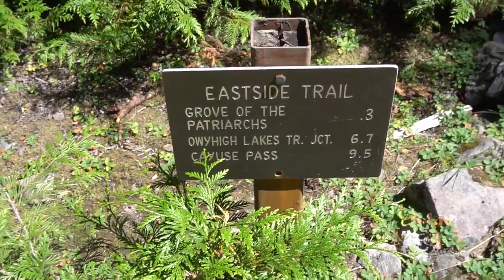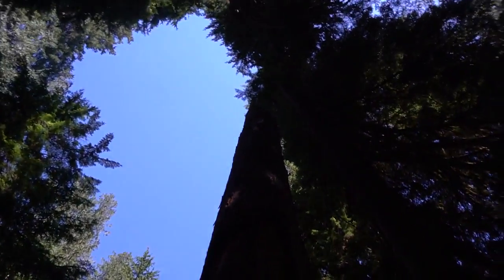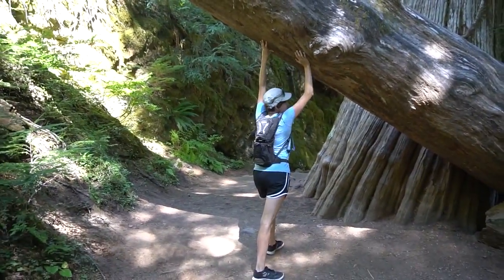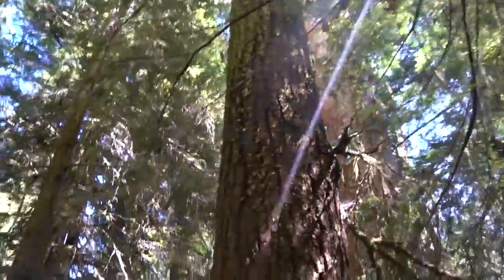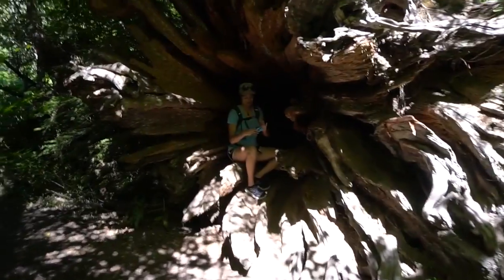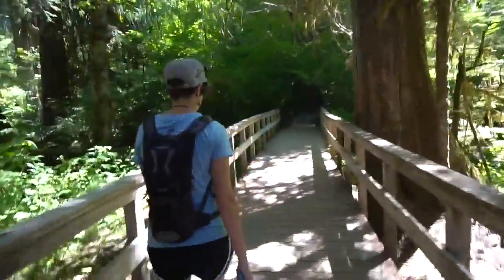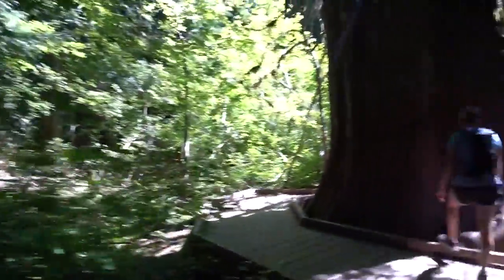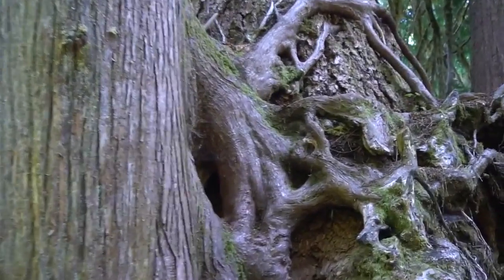Grove of the Patriarchs, Mt. Rainier National Park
Being a tree nerd, I again had to visit an ancient tree grove, this is one of my favorites! 1,000 year old trees!